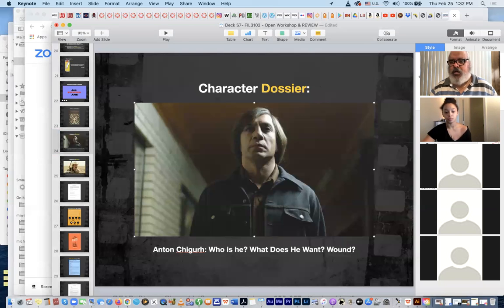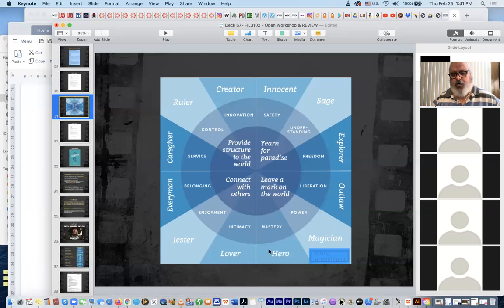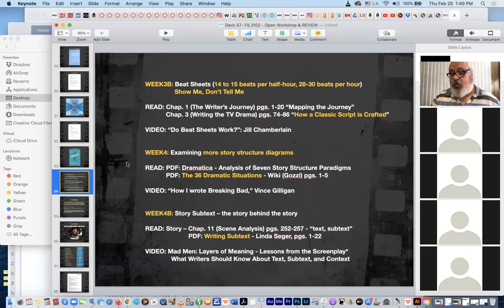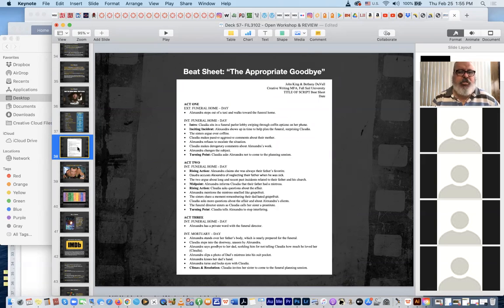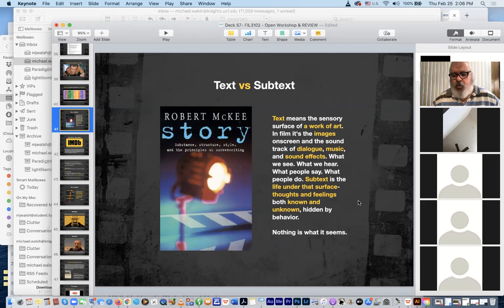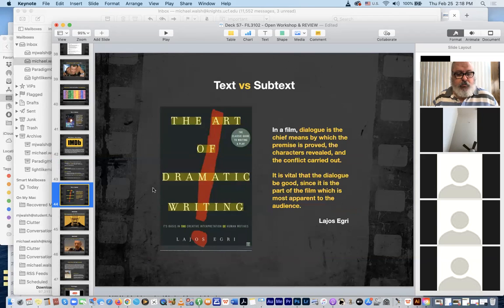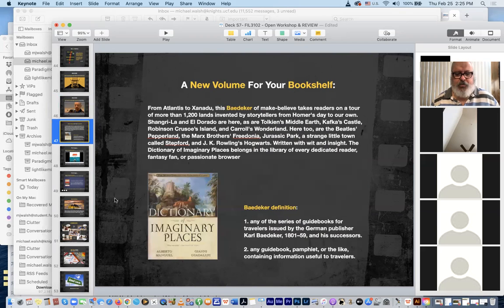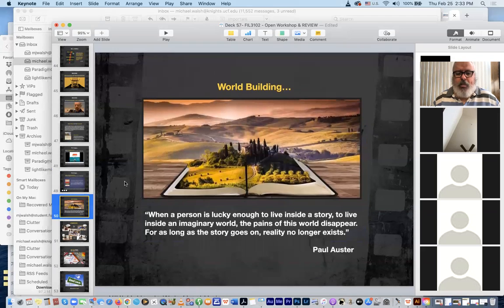zoom 02/25/21 FIL3102: Week 7B Mid-Term REVIEW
Part 2 of Mid-term review lecture 7.